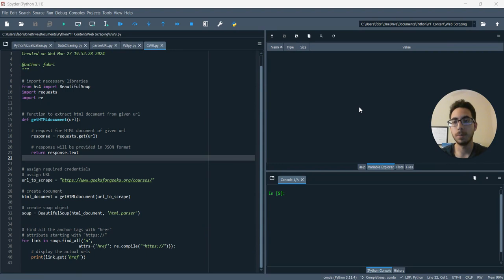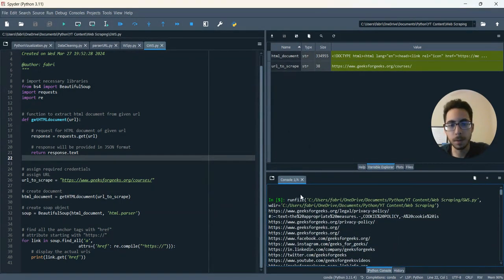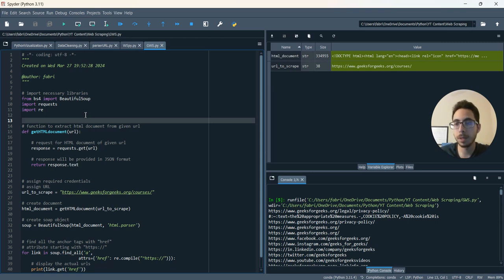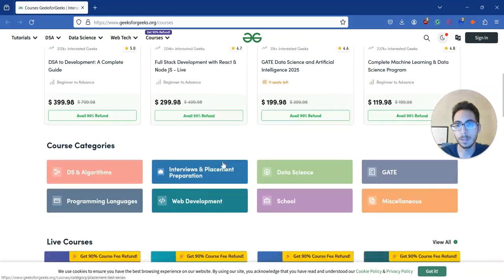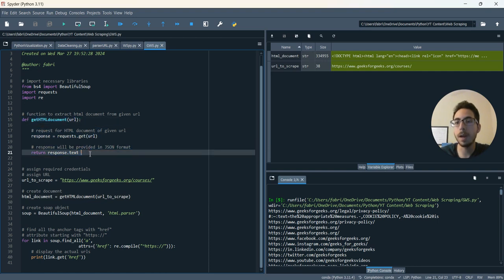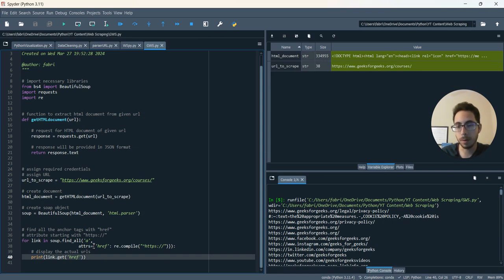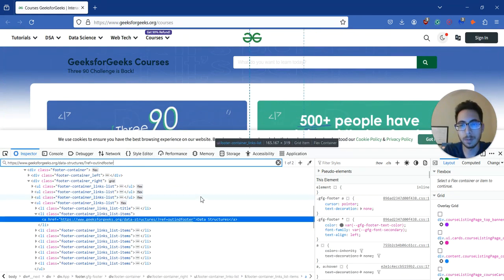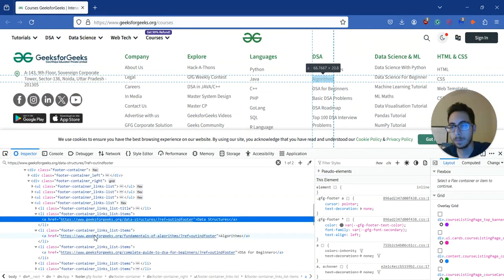Python Web Scraping Example with Beautiful Soup